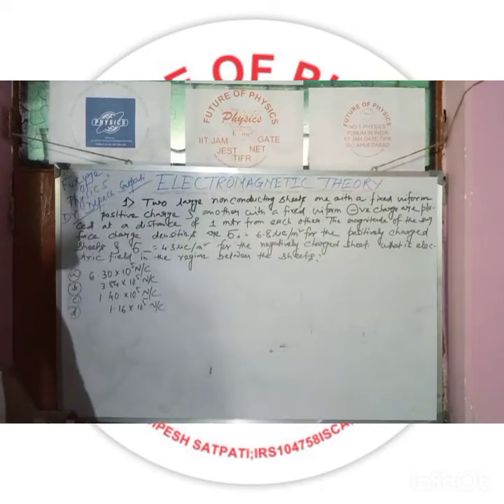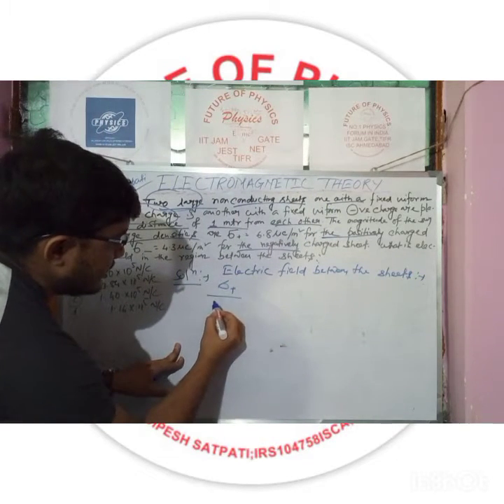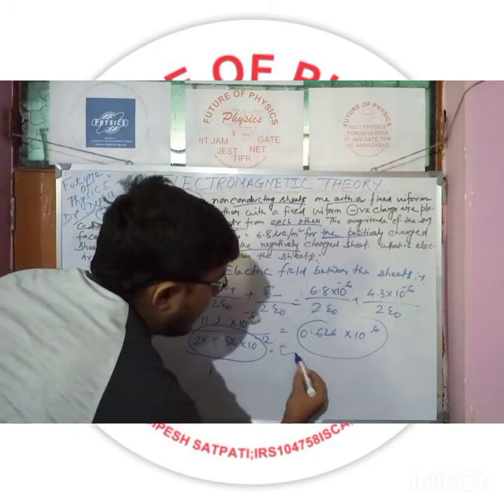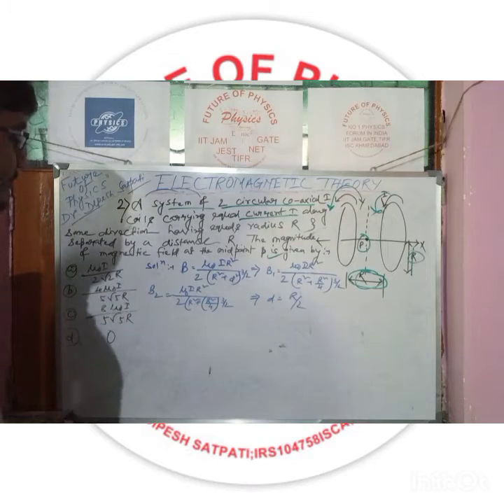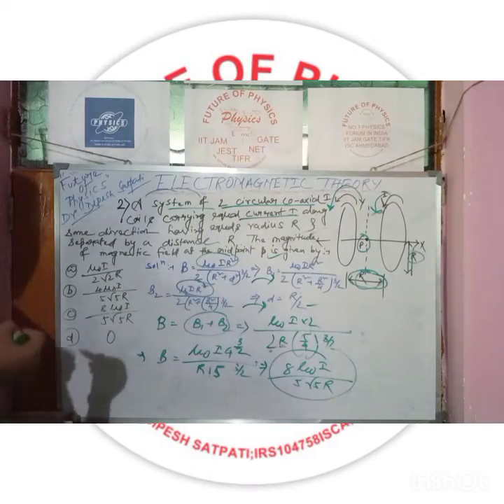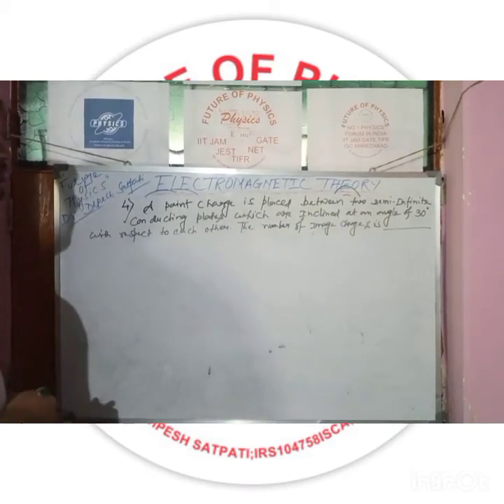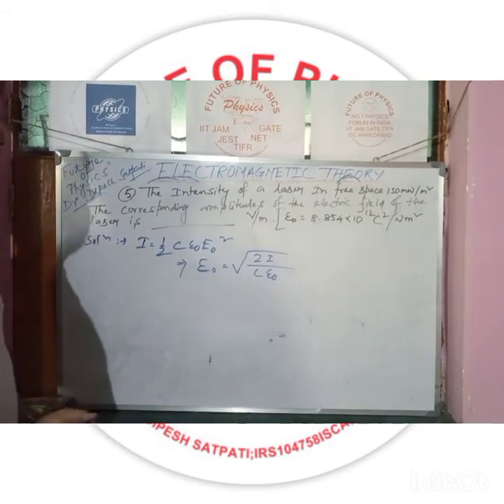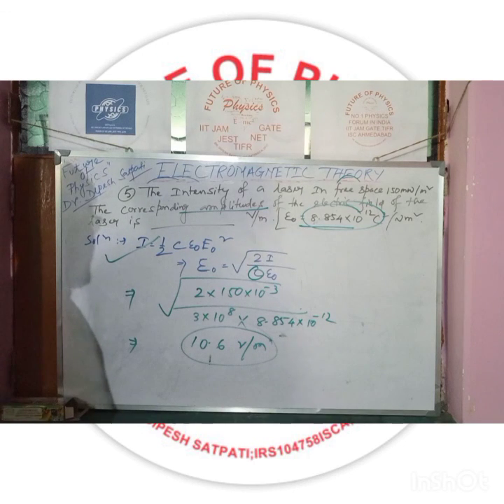PART 2;PROBLEM NUMERICALS WITH SOLUTION ELECTROMAGNETIC THEORY;CAPSULE PROGRAMME;FUTURE OF PHYSICS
PART 2,PROBLEM NUMERICAL WITH SOLUTION
ELECTROMAGNETIC THEORY
CAPSULE PROGRAMME
FUTURE OF PHYSICS
IIT JAM,TIFR,GATE,JEST,CSIR NET
LECTURE PREPARED BY:-
DR. DIPESH SATPATI
ASSOCIATE SPACE SCIENTIST, ISRO